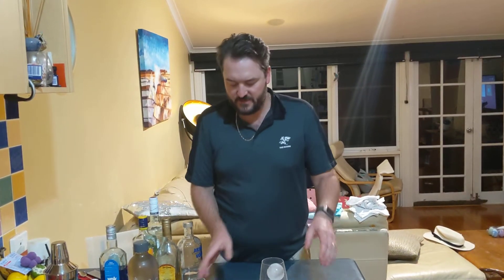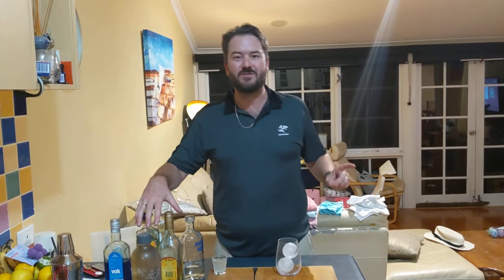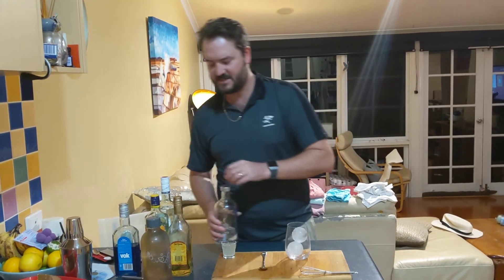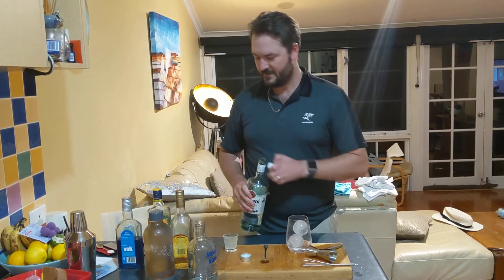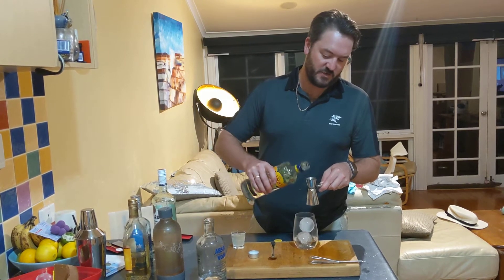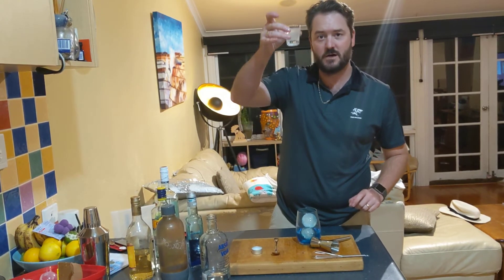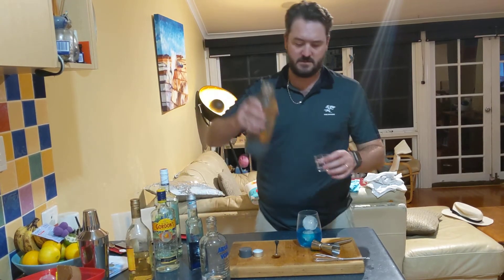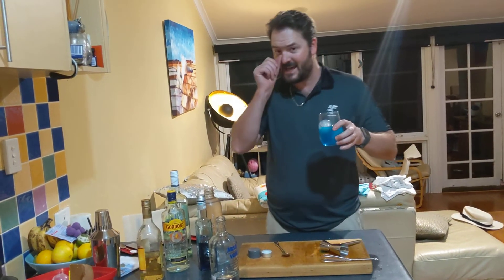A to Z of cocktails. Letter E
Electric Iced Tea